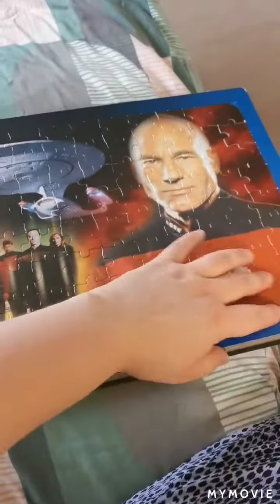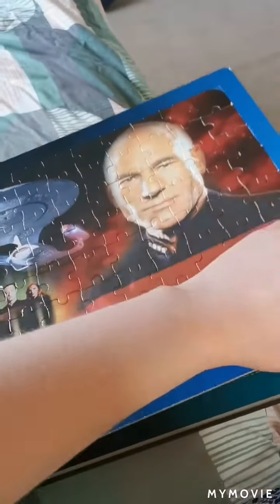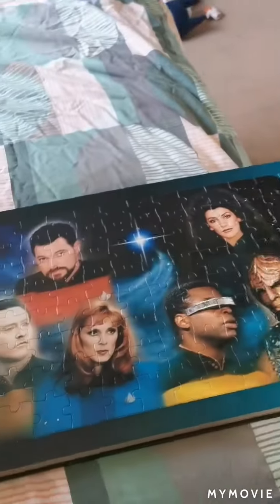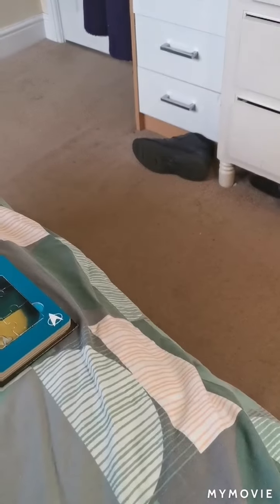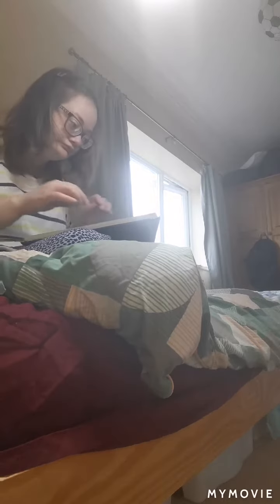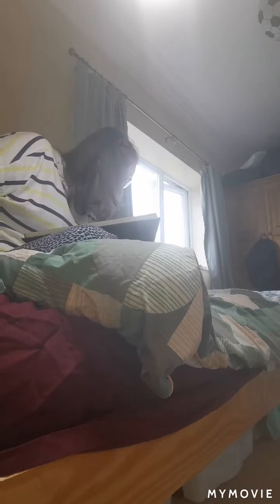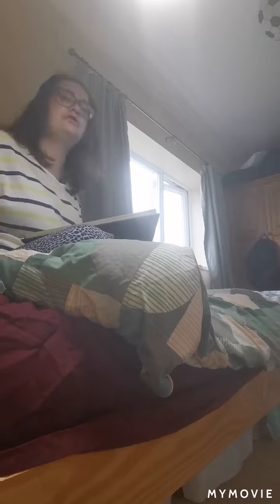Ruth cordle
New one